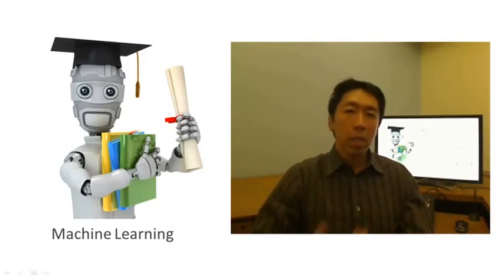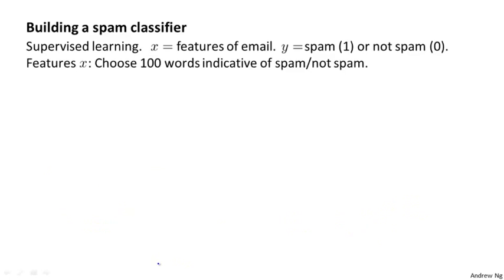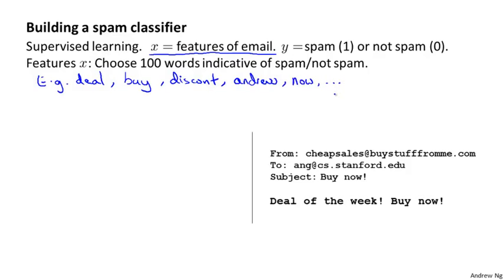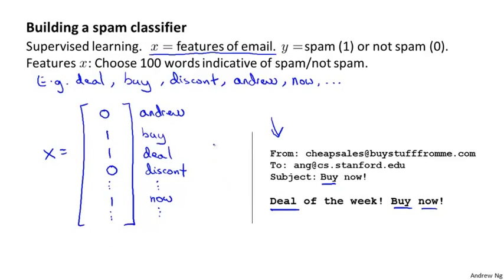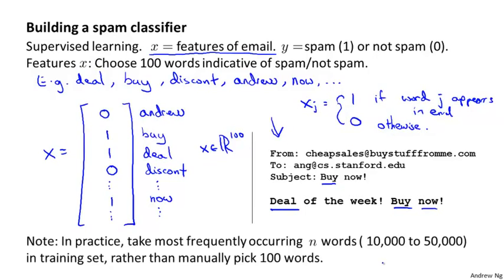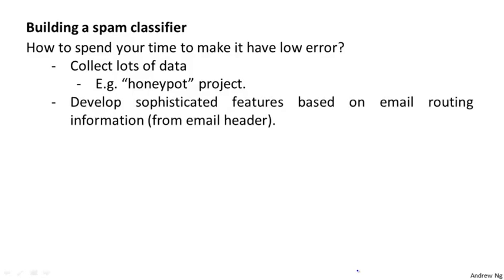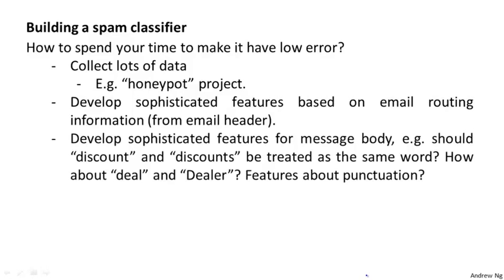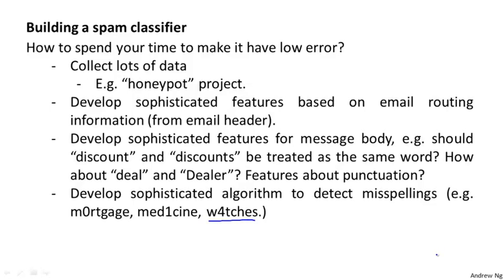【斯坦福大学机器学习教程】11 1 Prioritizing What to Work On 10 min